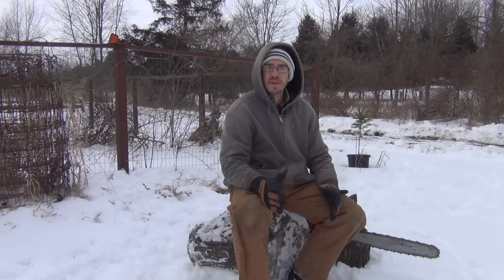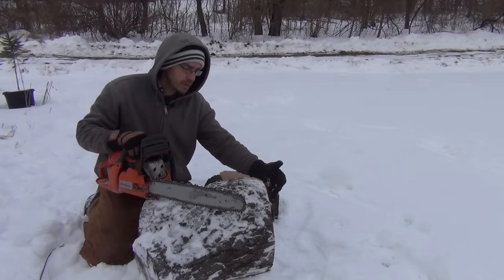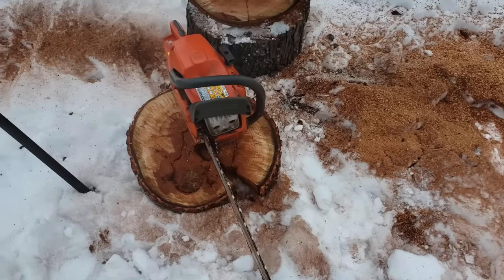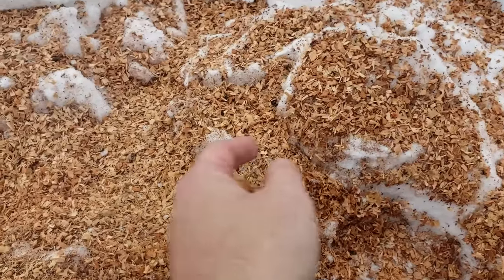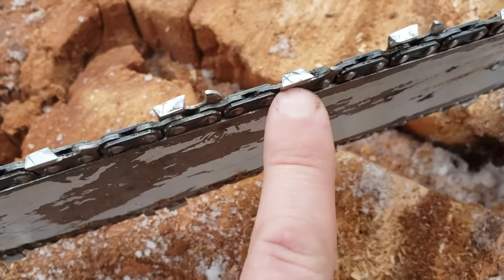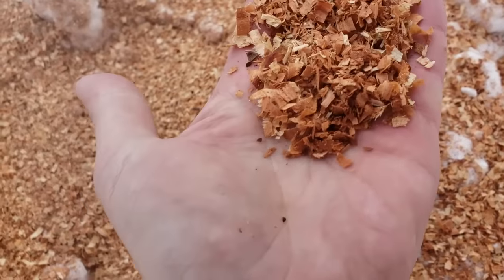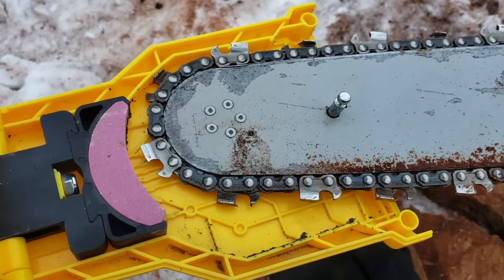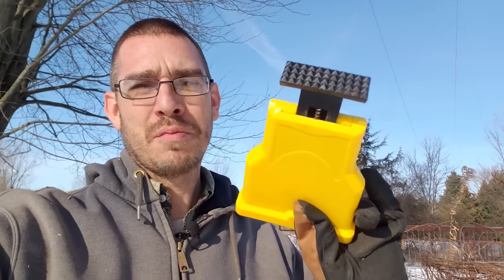Testing the Strangest Chain Saw Sharpener on Amazon - Surprising results!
I ran across this interesting idea for a chain saw sharpener; will it turn out to be trash or a treasure?

Chain Saw Sharpener